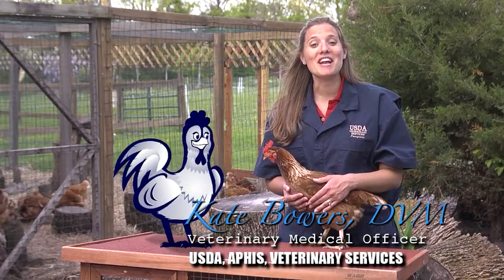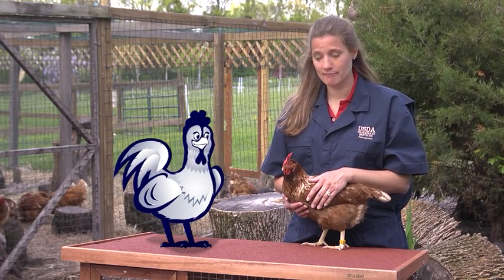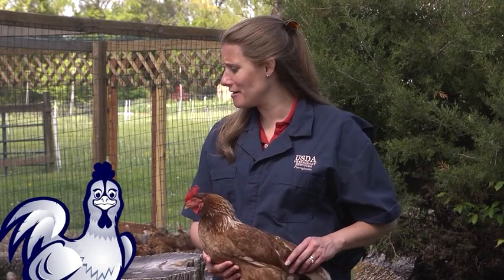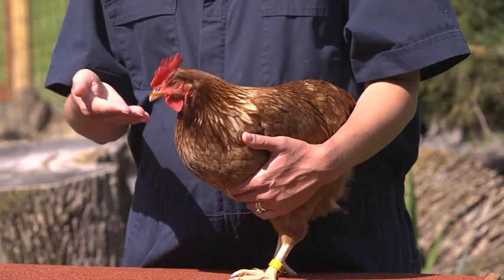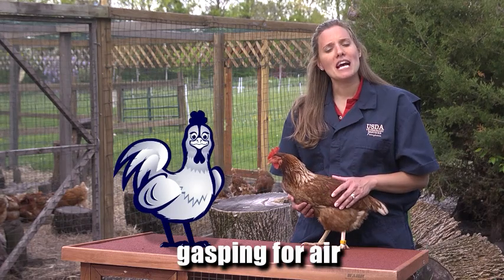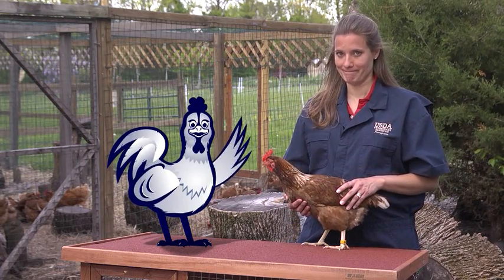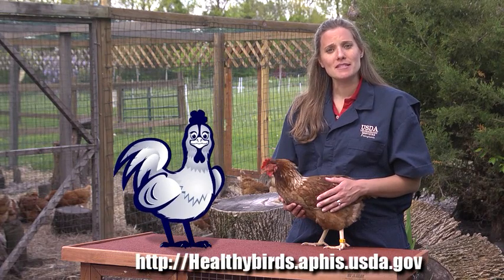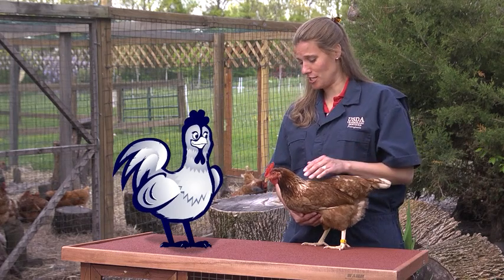Know your Birds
Last of 3 short videos on backyard bird health. This video discusses the importance of knowing your backyard birds when they're healthy, as well as the signs of illness. It features Healthy Harry, the healthy birds spokesbird, and USDA veterinarian Dr. Kate Bowers.  healthybirds.aphis.usda.gov